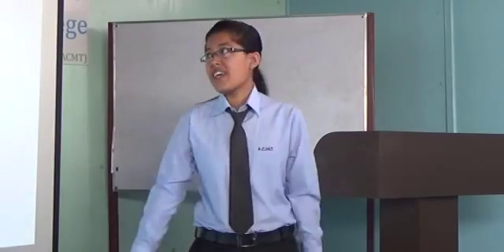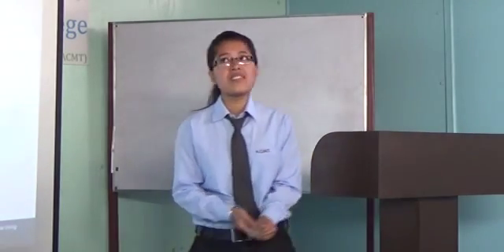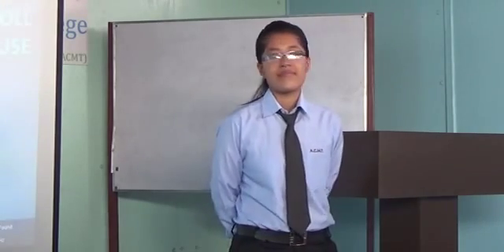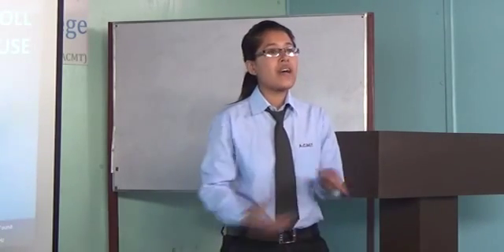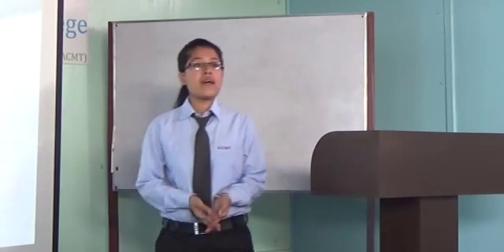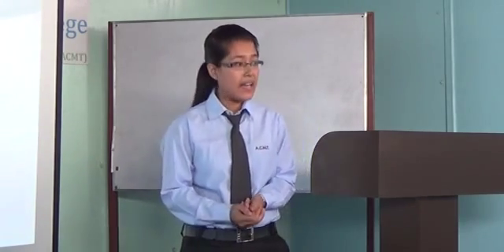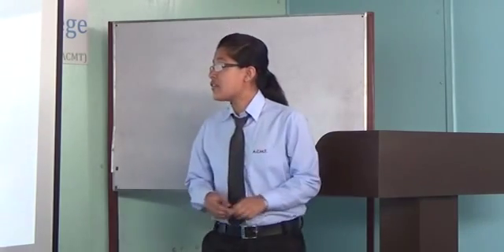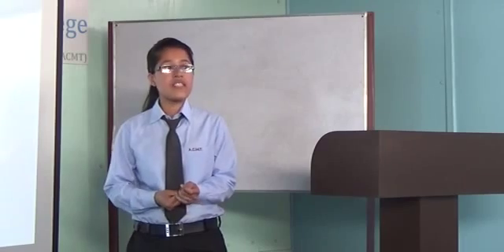00002 x264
BBA 2nd sem jeni Kayastha presenting on case of Marketing -Business Communication.